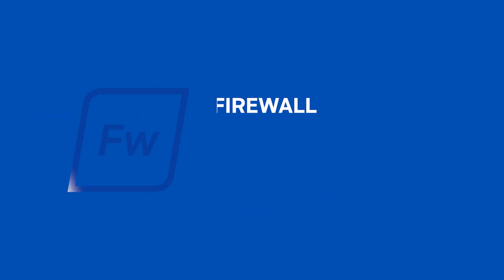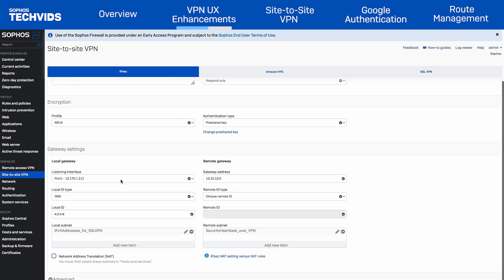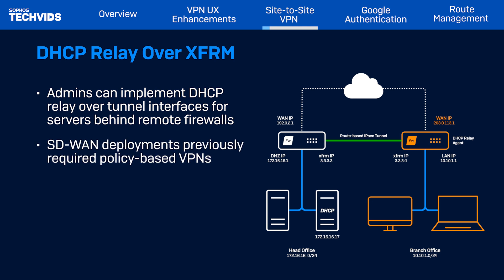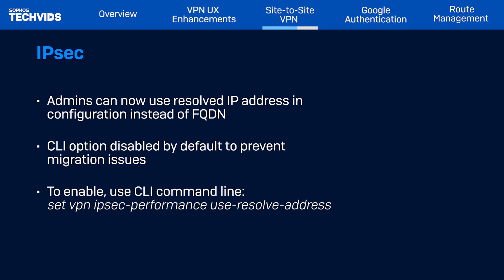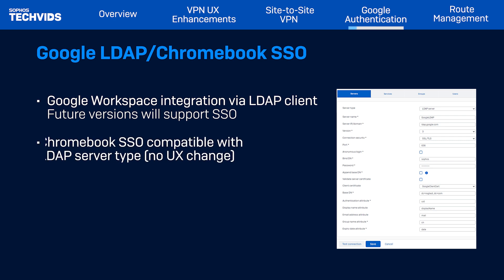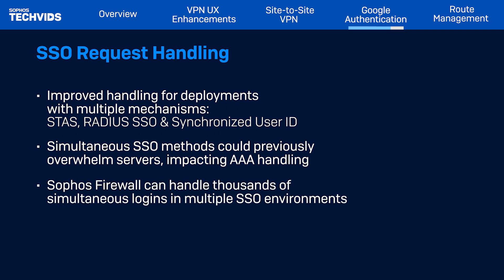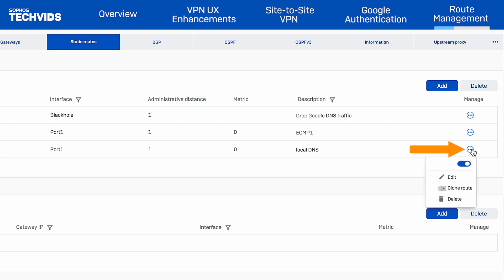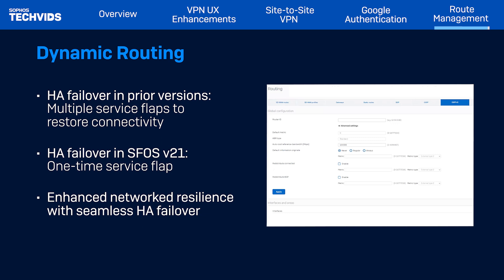Sophos Firewall v21: Static Route & VPN Enhancements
Sophos Firewall v21 brings exciting new enhancements to Static Route and VPN functionality.

Skip ahead to these sections:

00:12 Overview
0:31 VPN UX Enhancements
01:49 Site-to-Site VPN
03:57 Google Authentication
05:39 Route Management